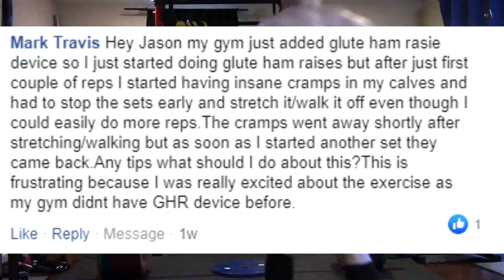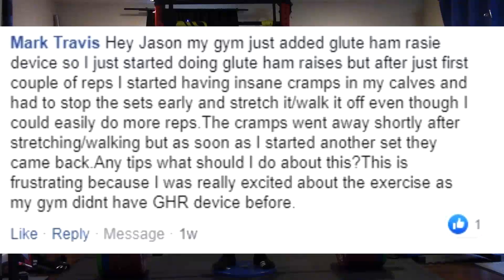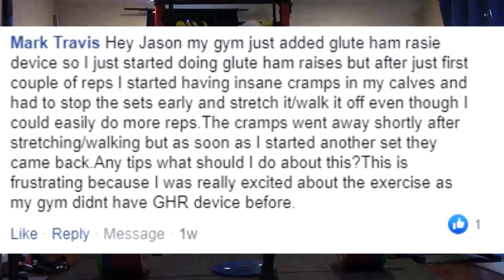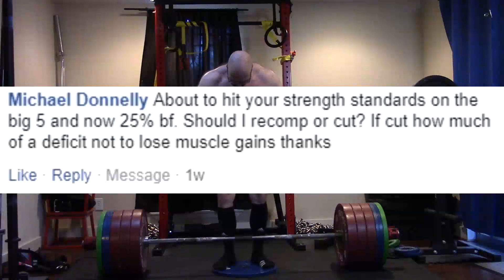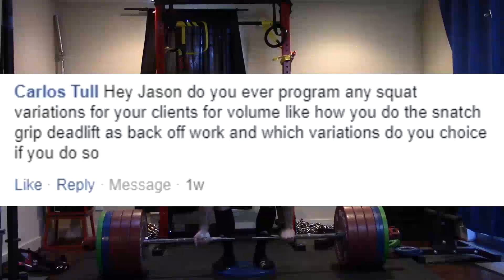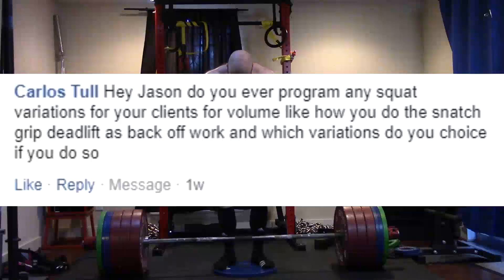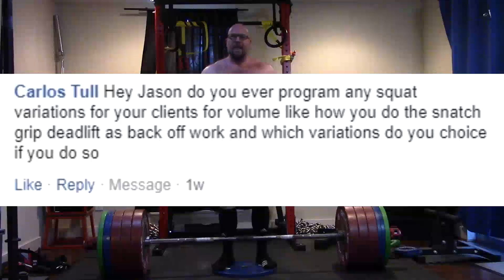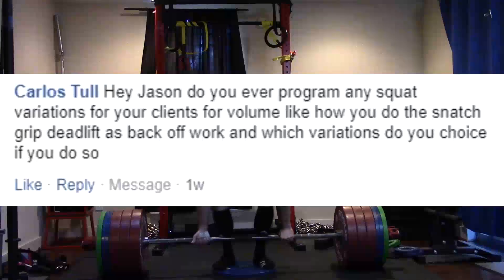Jason Blaha Q&As September 13th 2020 Part 1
0:07 Hey Jason my gym just added glute ham rasie device so I just started doing glute ham raises but after just first couple of reps I started having insane cramps in my calves and had to stop the sets early and stretch it/walk it off even though I could easily do more reps.The cramps went away shortly after stretching/walking but as soon as I started another set they came back.Any tips what should I do about this?This is frustrating because I was really excited about the exercise as my gym didnt have GHR device before.
3:37 About to hit your strength standards on the big 5 and now 25% bf. Should I recomp or cut? If cut how much of a deficit not to lose muscle gains thanks
7:14 Hey Jason do you ever program any squat variations for your clients for volume like how you do the snatch grip deadlift as back off work and which variations do you choice if you do so?